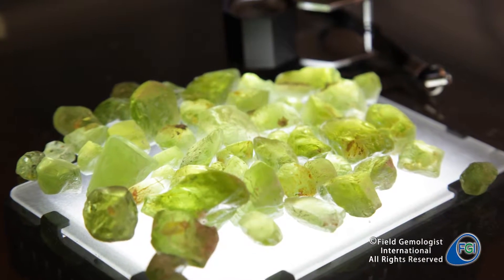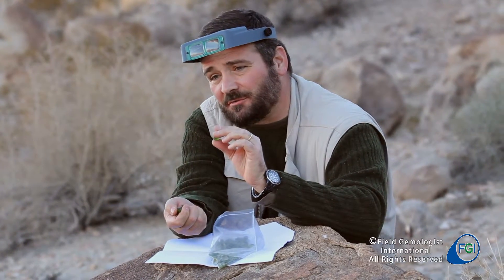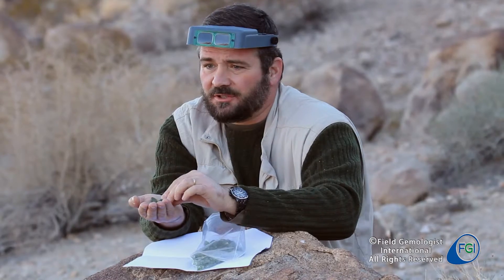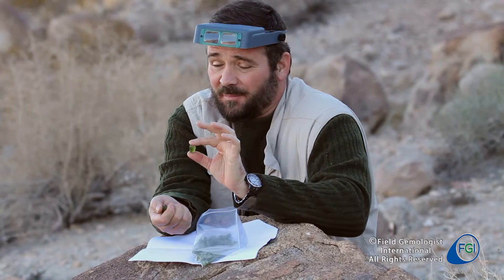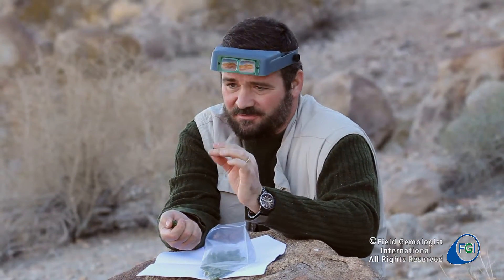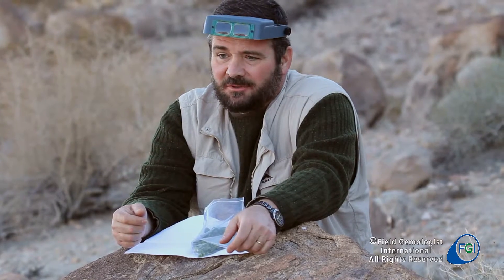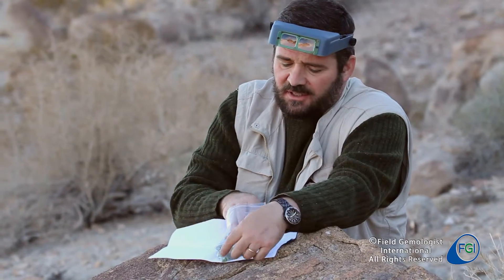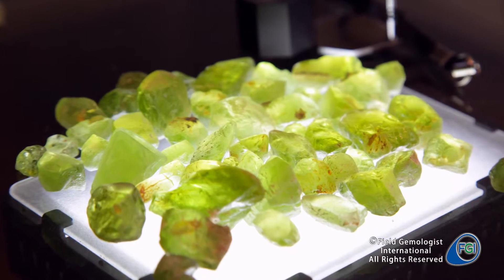Field Gemologist Peridot 1